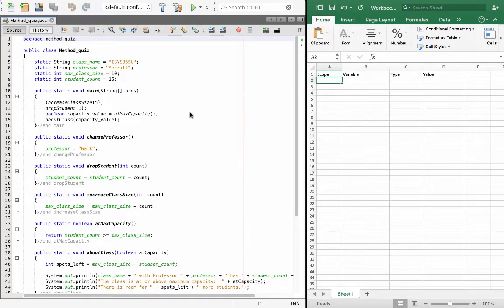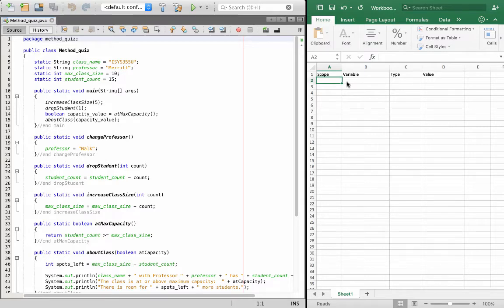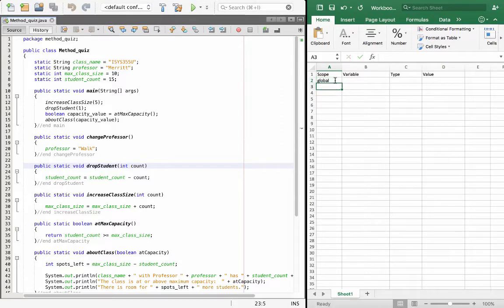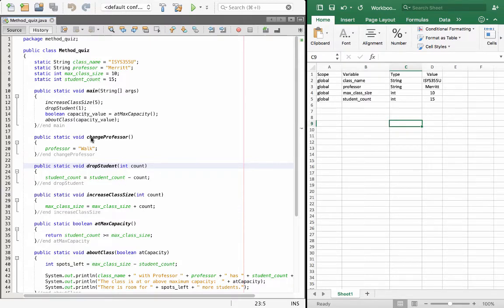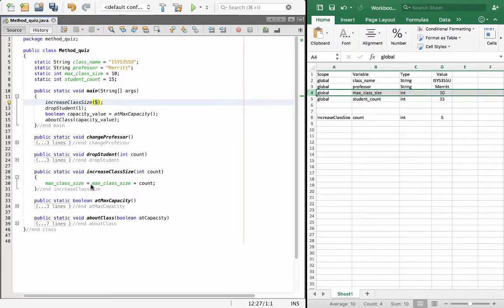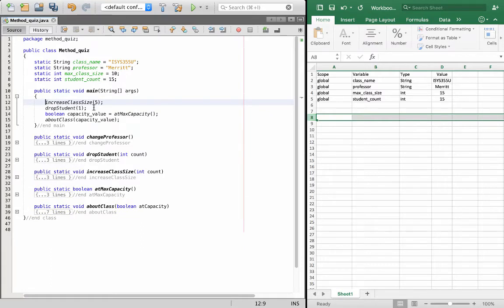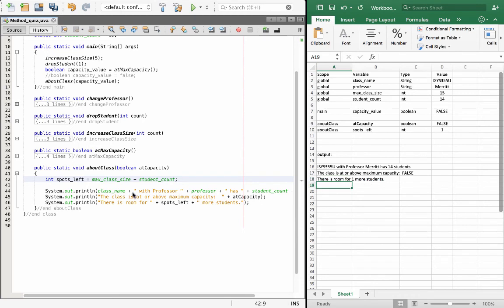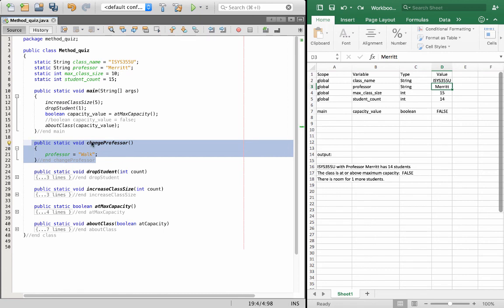Beginner Java Tutorial: Methods (Sub Routines)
This beginner tutorial traces a small program to demonstrate how methods work within a program.  The hope is that the viewer will come away with an understanding of how to use (or call) methods, how to define them, and the idea of variable scope.